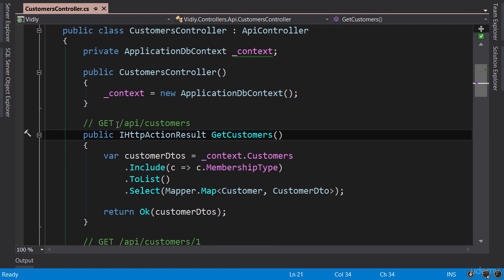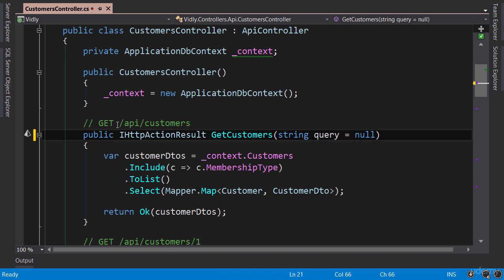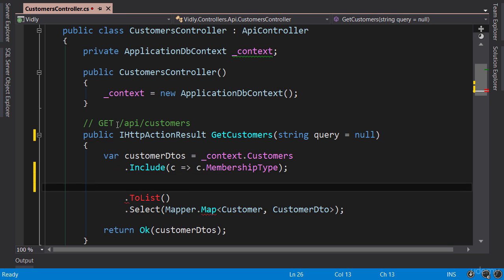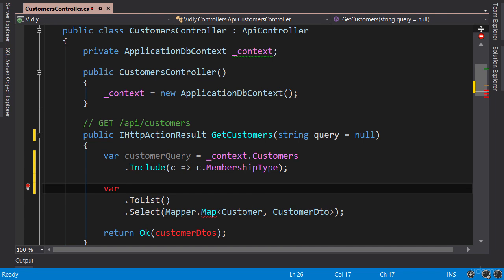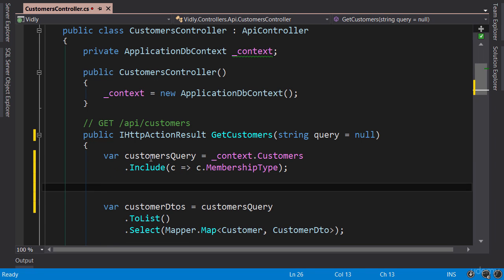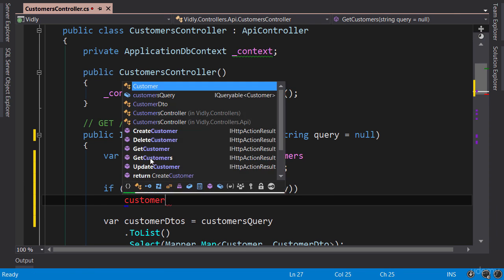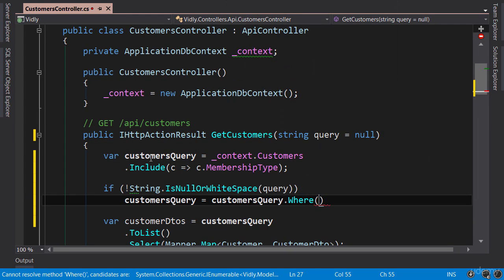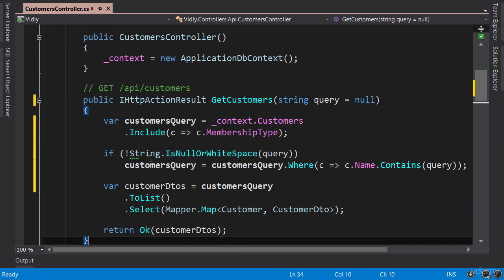115 Filtering Records